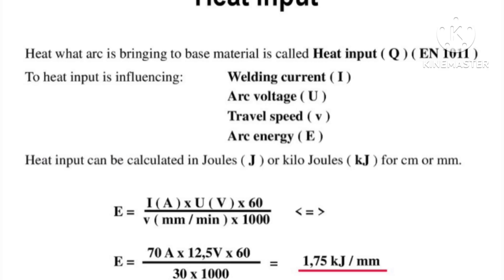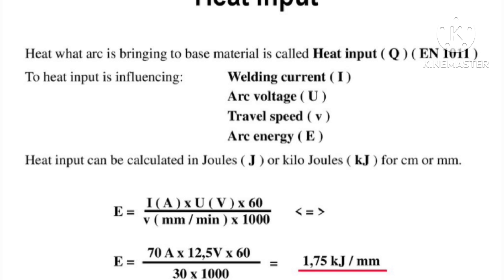How to calculate Heat Input ?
Welding Current
Welding Voltage
Travel speed
Heat input value
Unit of heat input in welding
Welding parameters